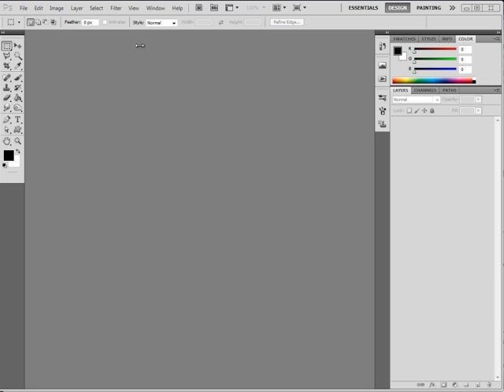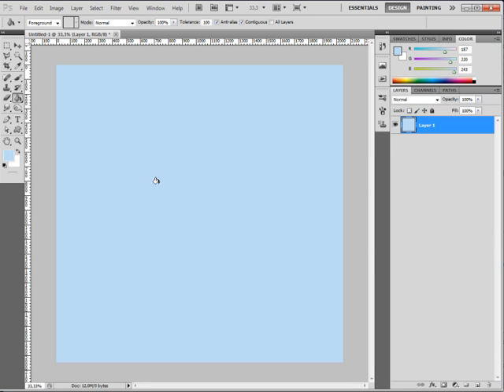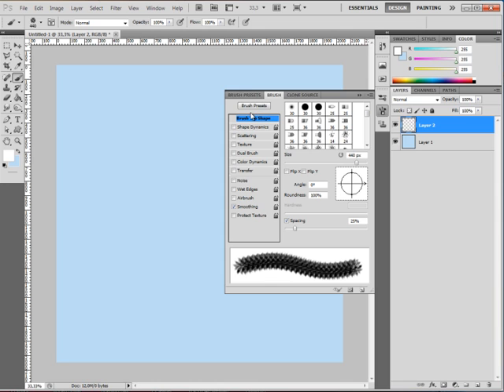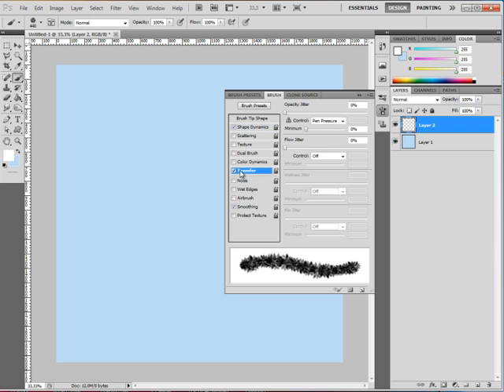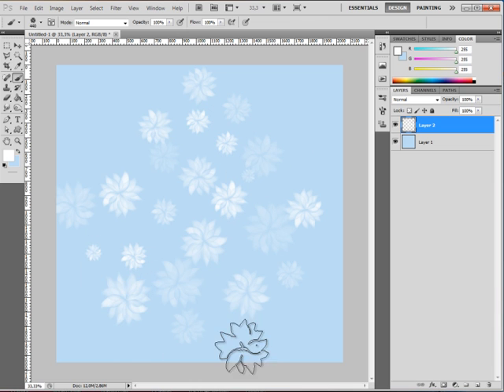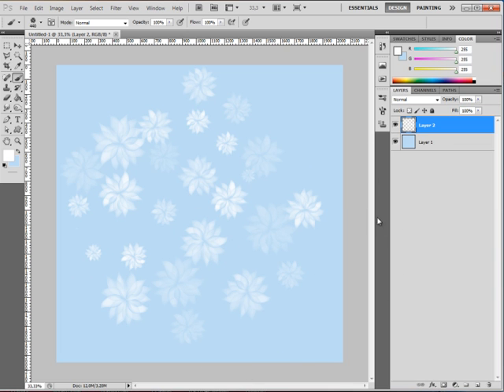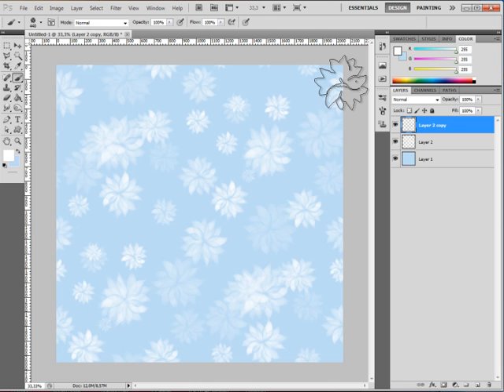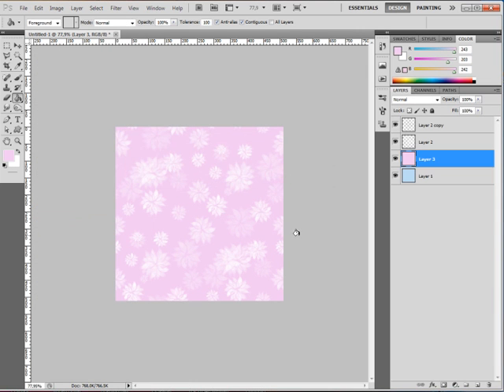Seamless texture using PS